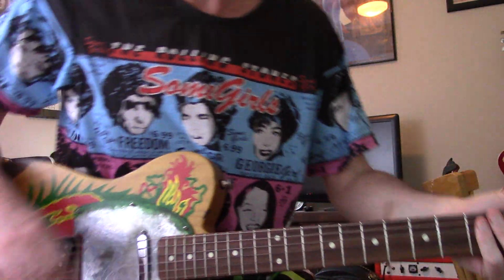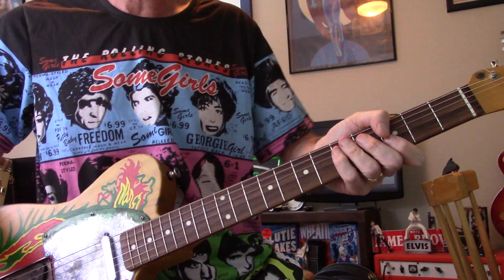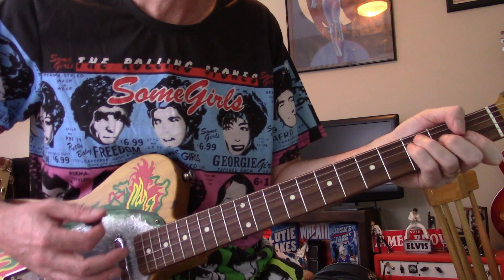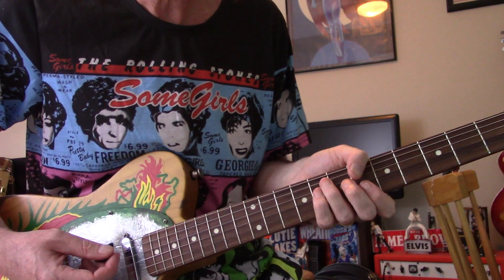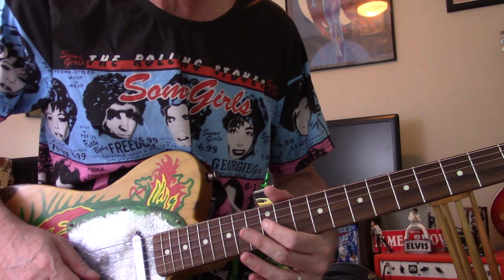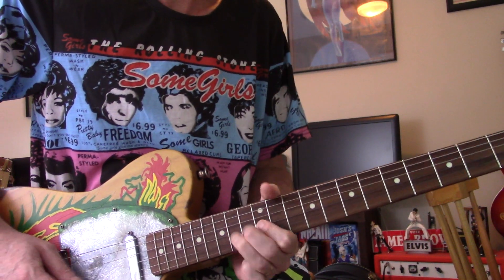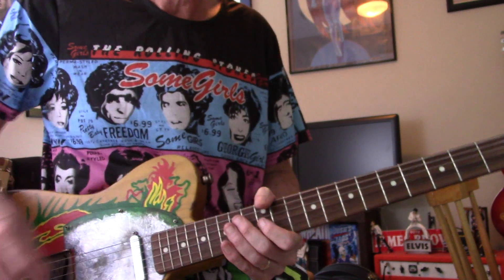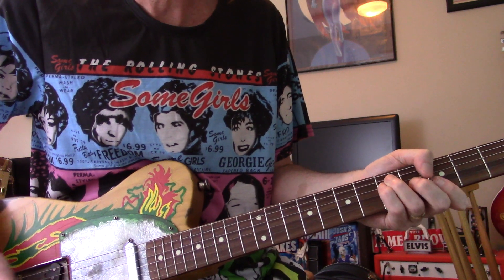Shapes of Things (Lesson) - Yardbirds